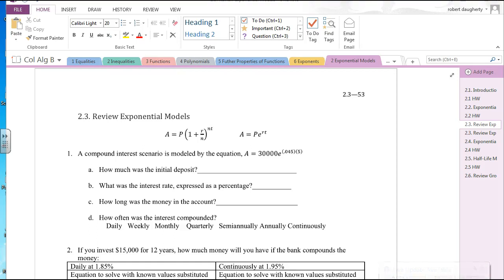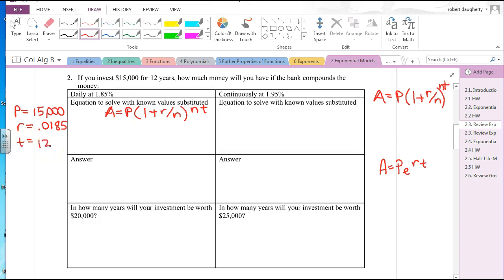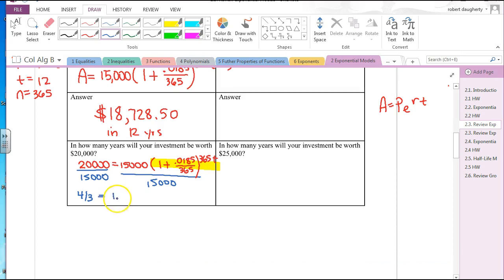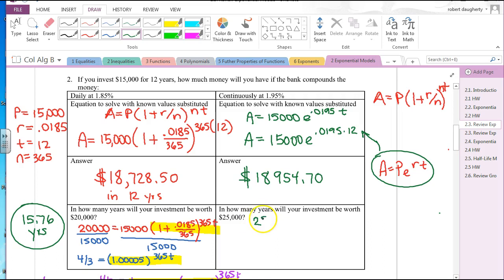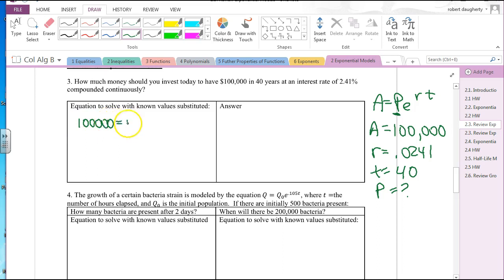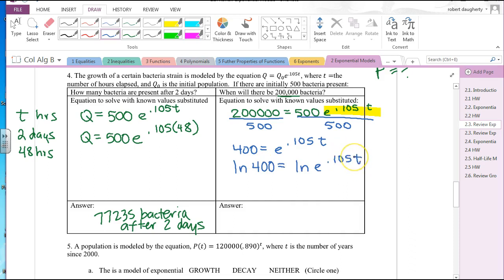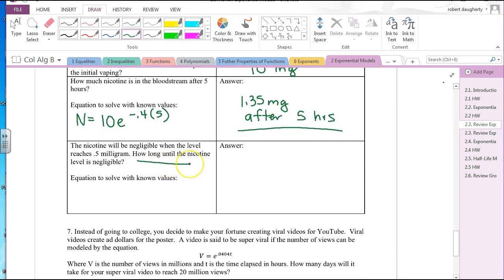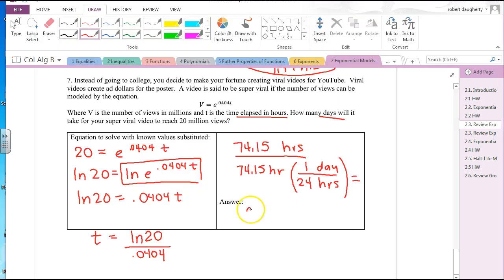Col Alg 2.3 Review Exponential Models